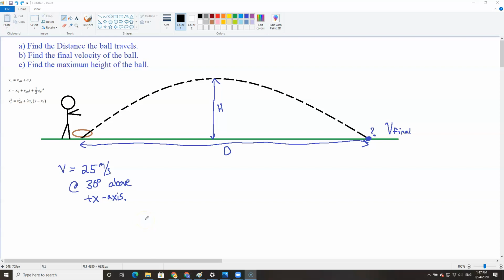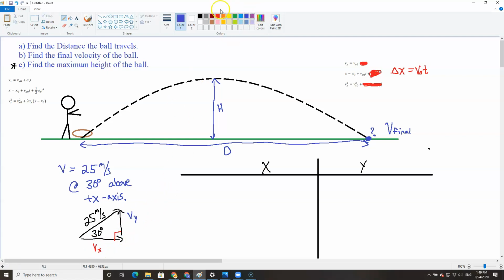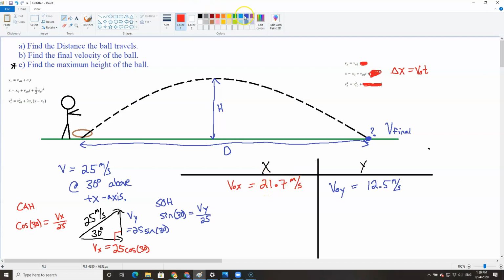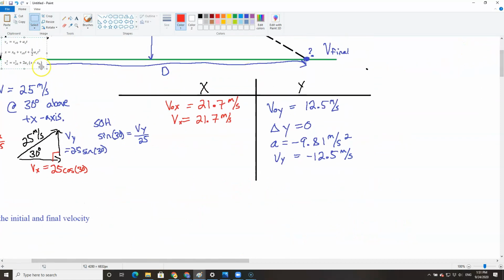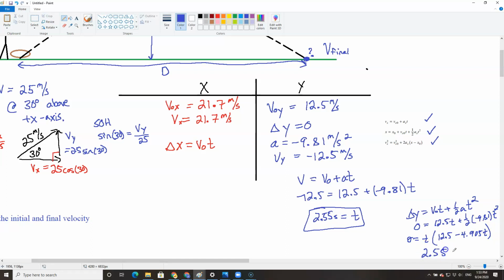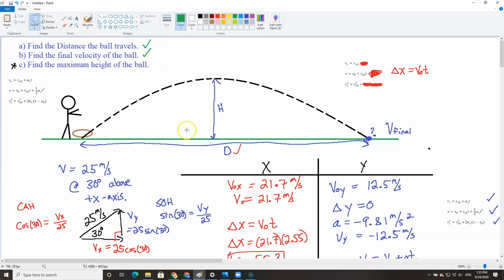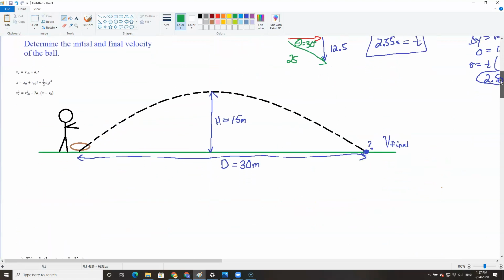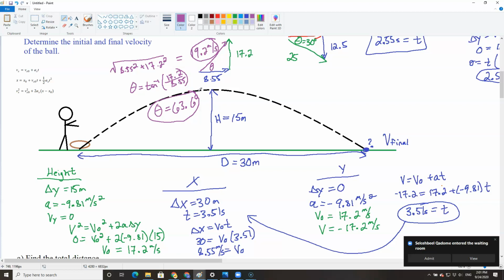Day 6 Video 2